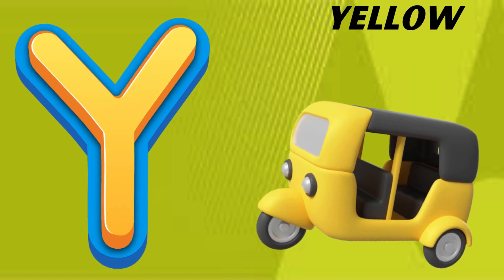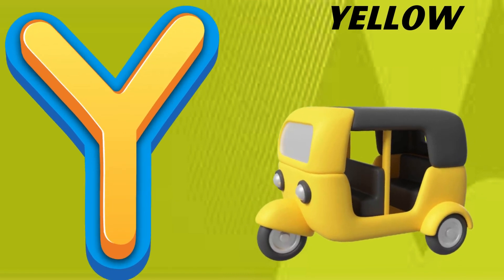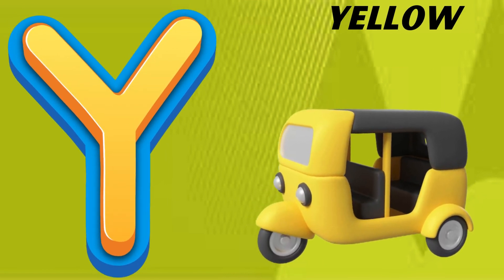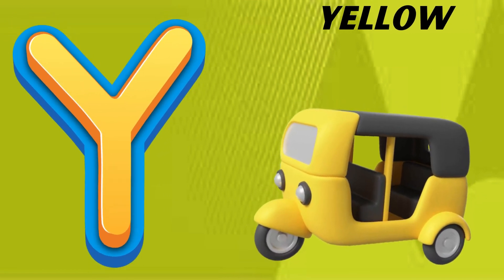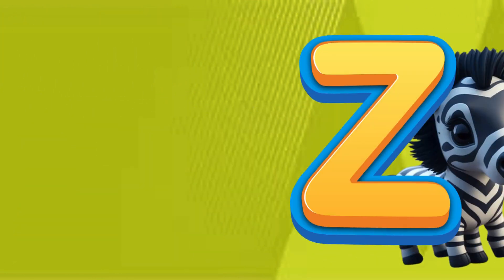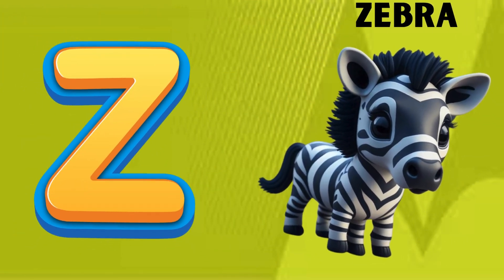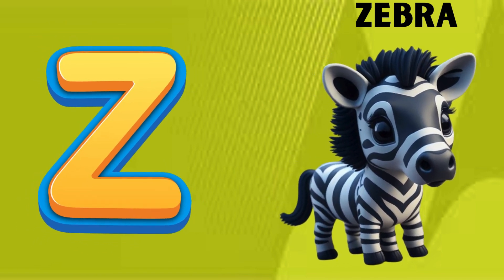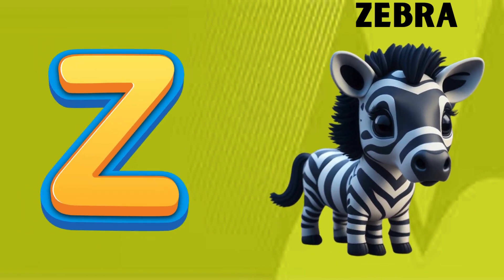Abc Song | Abc Phonics Song | Phonics Song For Toddlers | Alphabet Song For Kids | Nursery Rhymes